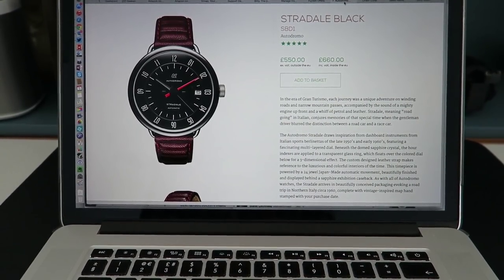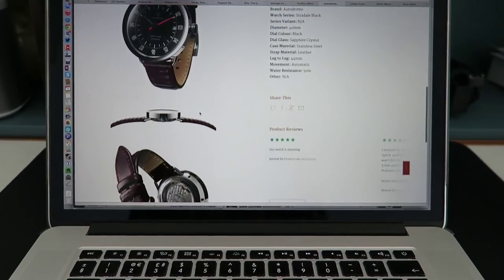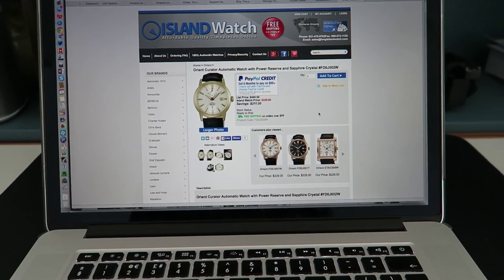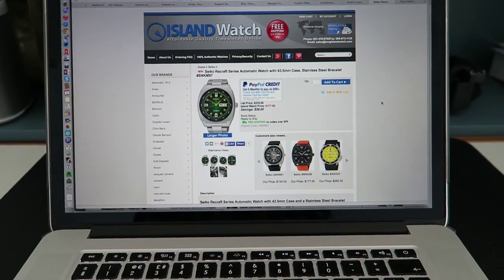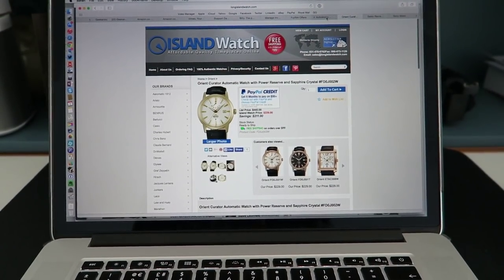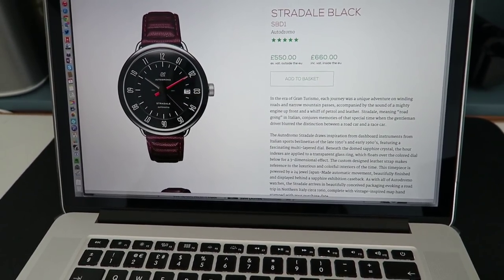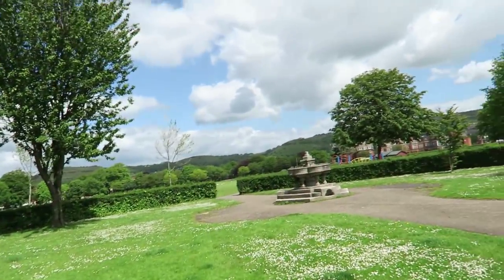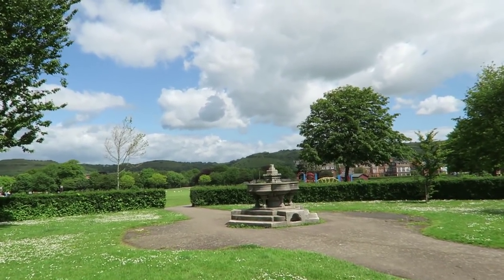Public Transport Seat Belts - Geek Vlog 383